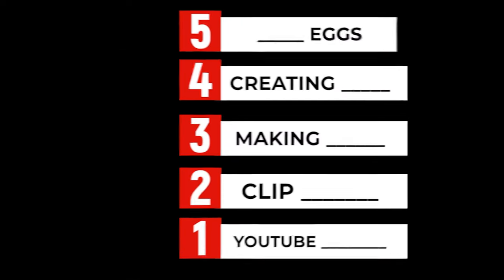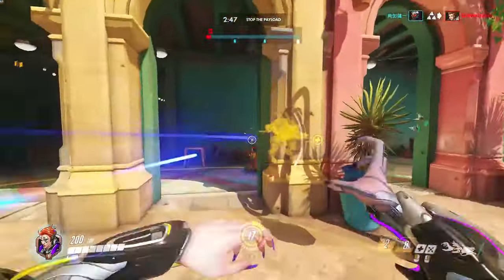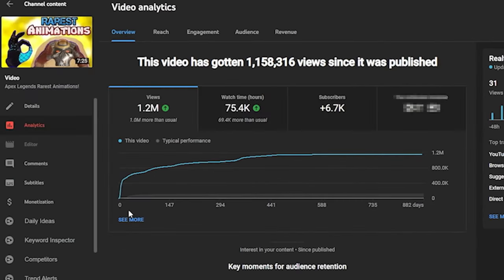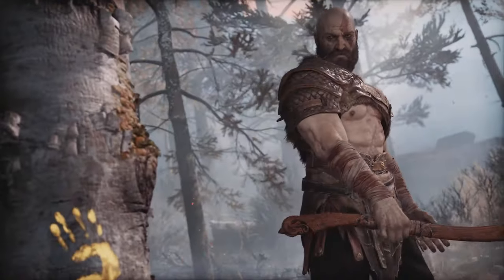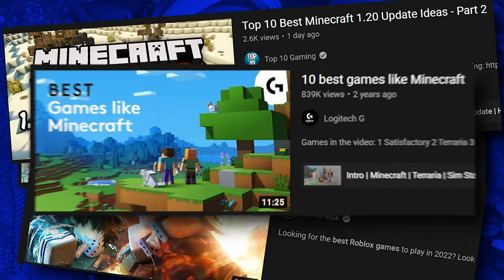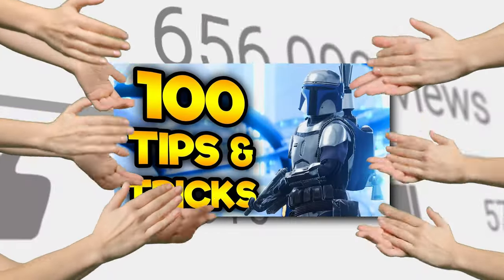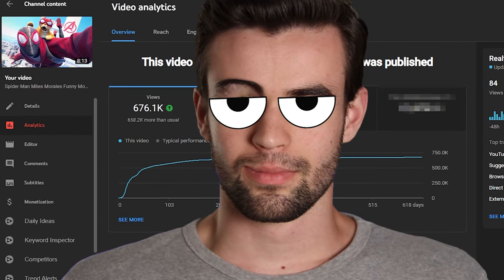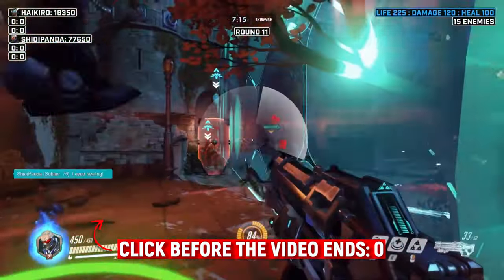Top 5 Viral YouTube Video Ideas For Gaming Channels (2024)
Go viral with these 5 YouTube video ideas you (probably) haven't even thought about!

"Life has got all those twists and turns. You've got to hold on tight and off you go."
— Nicole Kidman